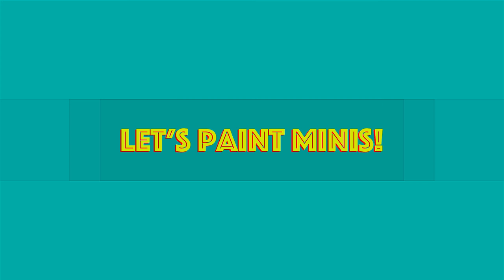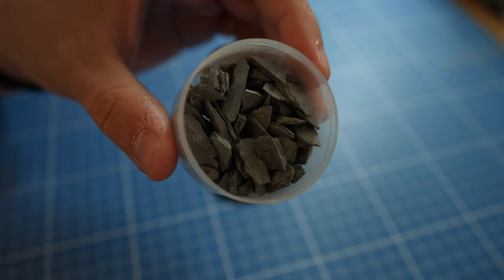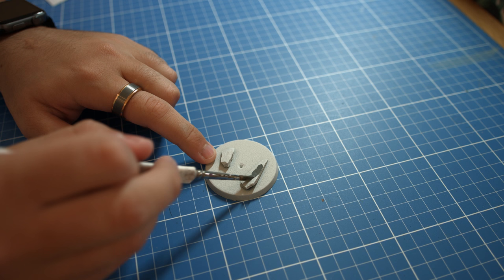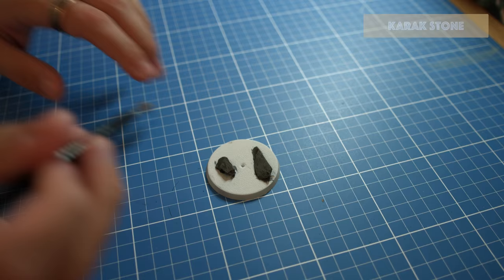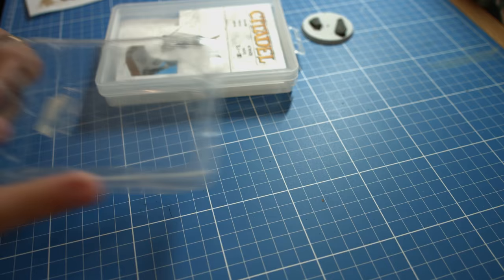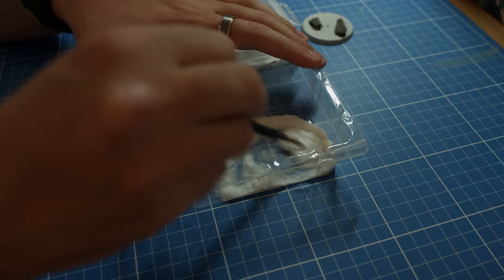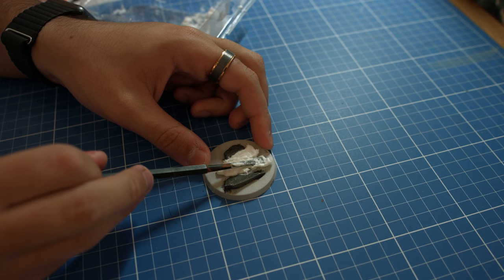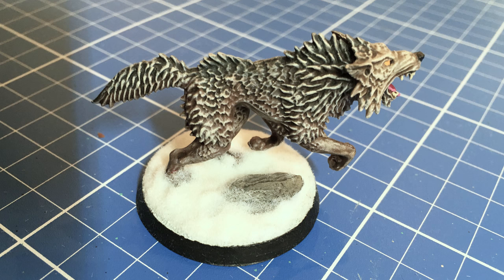Basic Basing : How to Make a Thick Snow Base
In this short tutorial, I show you how to make a thick snow base for your miniatures.

The Citadel paints used in this video were:
Mechanicus Standard Grey
Agar Earthshade
Karak Stone